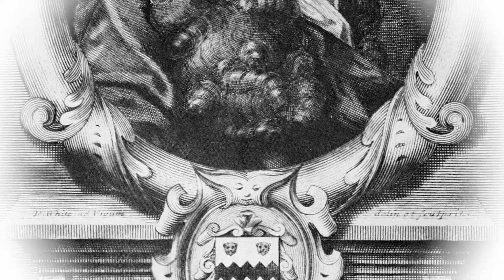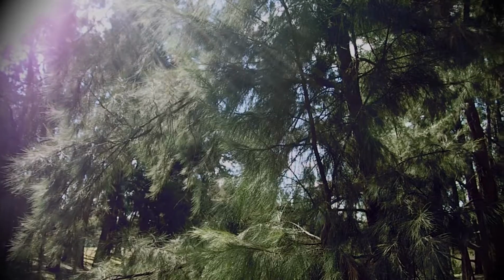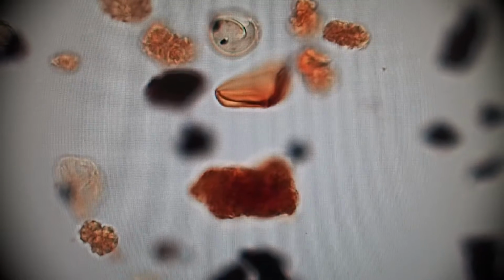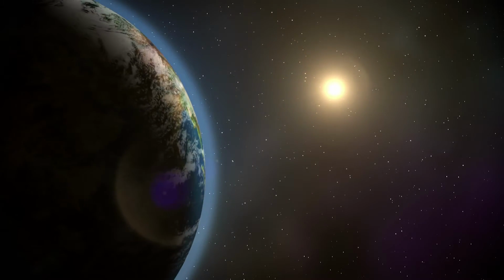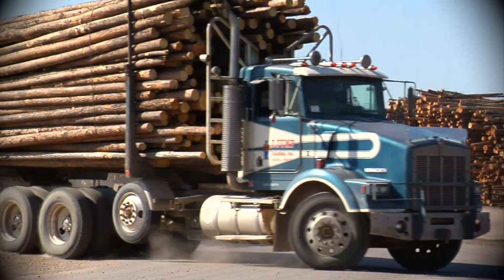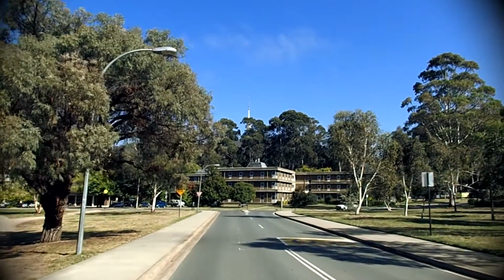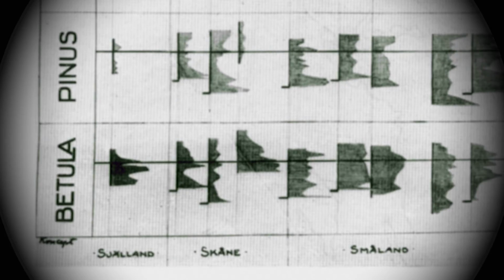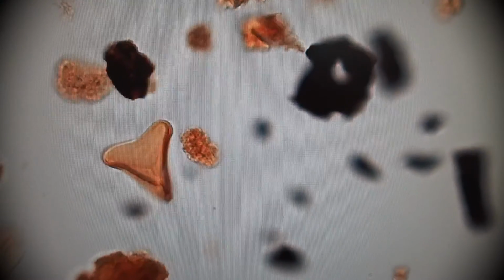Pollen - Collecting Tiny Pieces of Story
What are pollen and what is the story they have to tell us? In this short documentary, I will take you on a journey through the world of palynology.

Featuring Dr Janelle Stevenson, Research Fellow at the ANU Department of Archaeology and Natural History, Professor Bradley Pillans, Researcher at the ANU Research School of Earth Sciences and Dr Nicholas Matzke, Postdoctoral Scientist at the ANU Moritz Lab for Evolutionary Biogeography & Conservation.